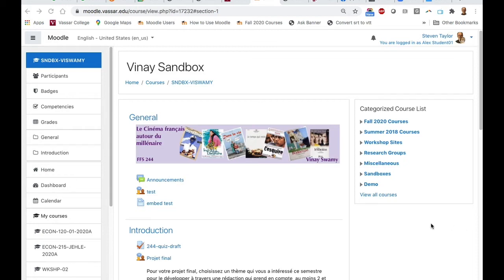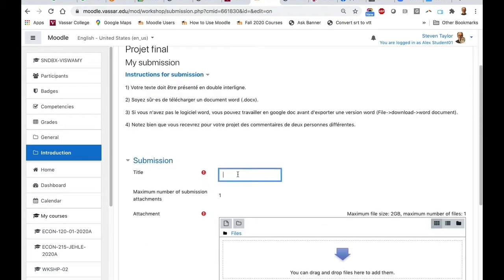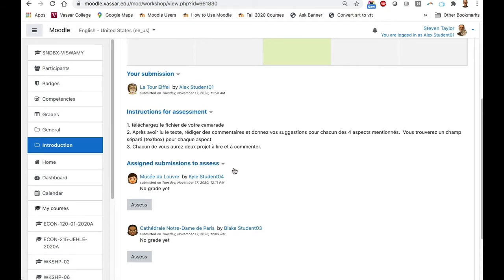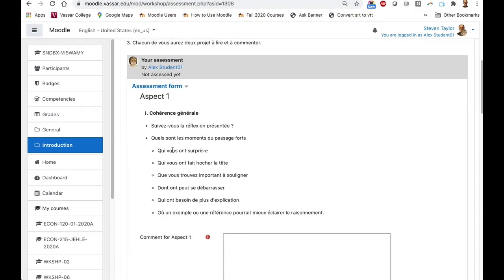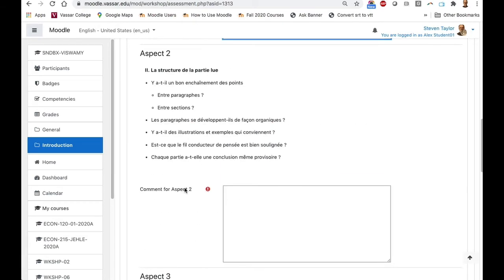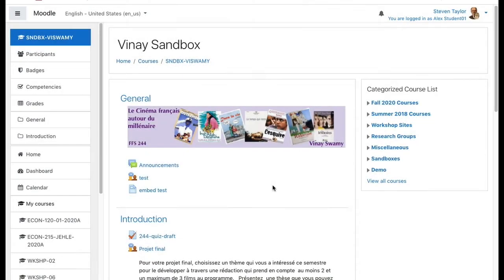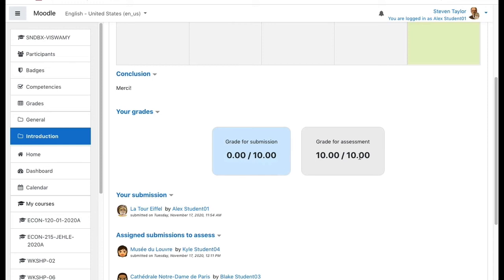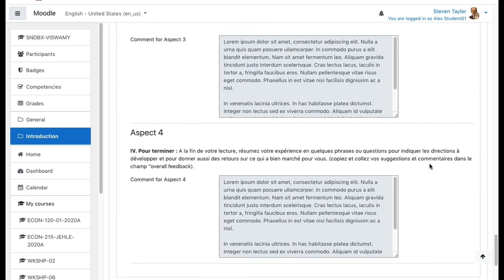Moodle Workshop Activity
This demonstrates the steps involved in Moodle's Workshop activity, as seen from the student's viewpoint